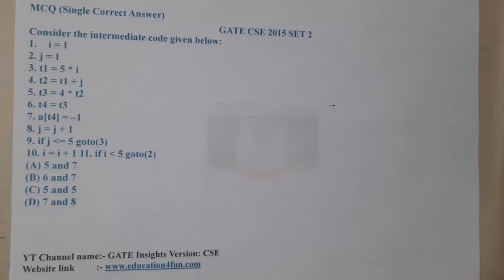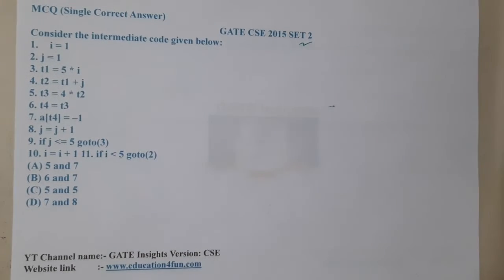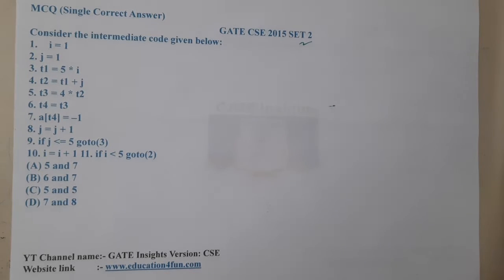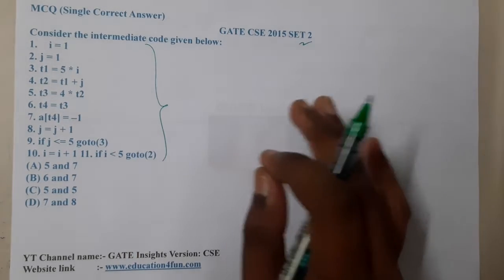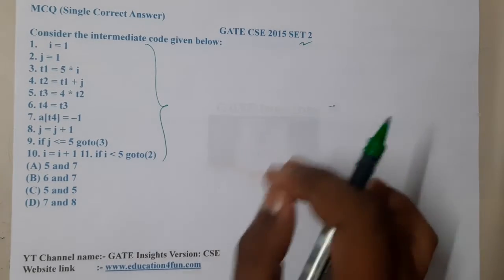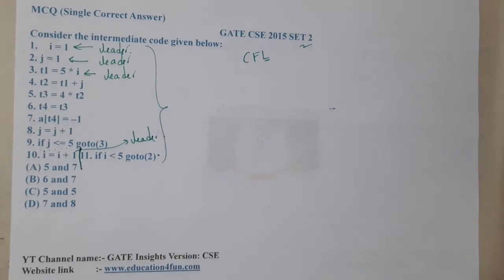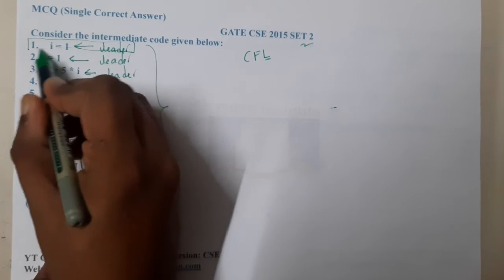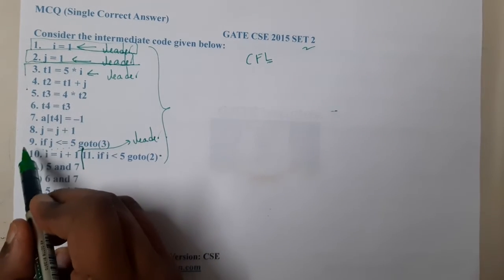GATE CSE 2015 SET 2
Consider the intermediate code given below:
i = 1
2. j = 1
3. t1 = 5 * i
4. t2 = t1 + j
5. t3 = 4 * t2
6. t4 = t3
7. a[t4] = –1
8. j = j + 1
9. if j GREATER THAN OR = 5 goto(3)
10. i = i + 1 11. if i LESS THAN 5 goto(2)
(A) 5 and 7(B) 6 and 7(C) 5 and 5(D) 7 and 8